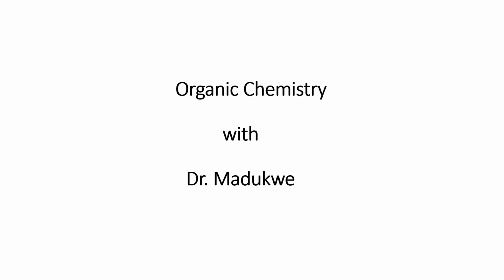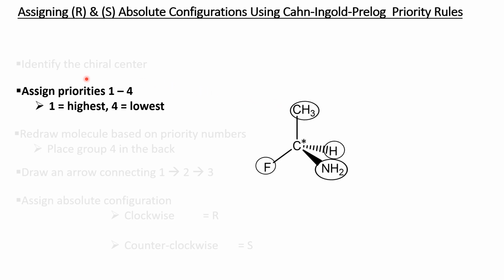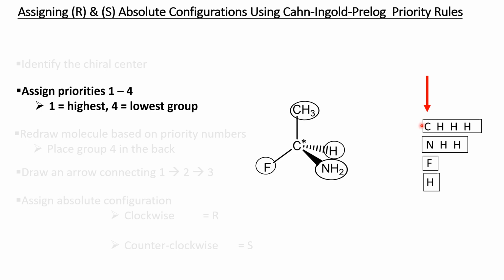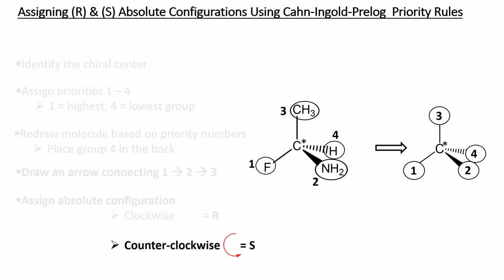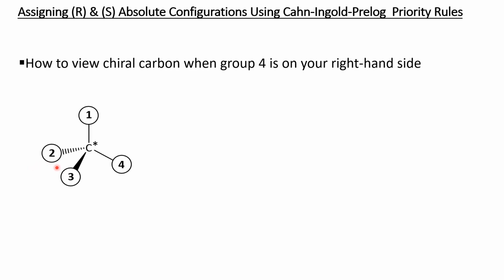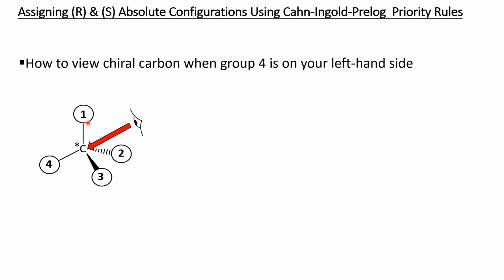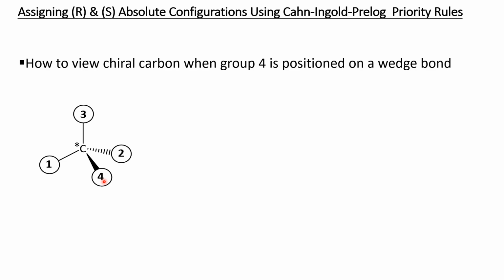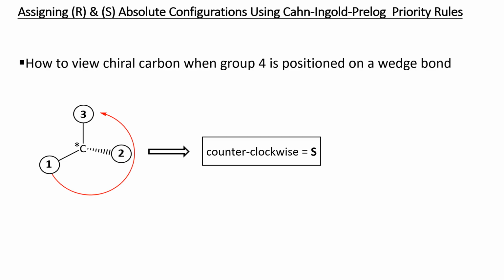Master Stereochemistry: Easy Guide to Assigning R and S Configurations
In this video, I'll explain how to assign R and S configurations to chiral centers in organic compounds. Learn the step-by-step process to determine the absolute configuration, including how to prioritize groups and apply the Cahn-Ingold-Prelog rules. Perfect for students looking to master stereochemistry!